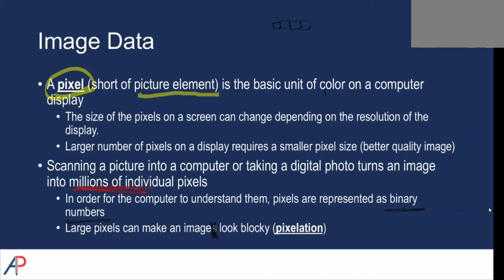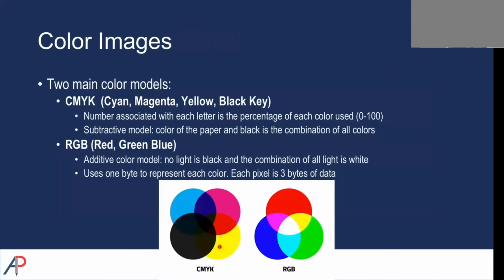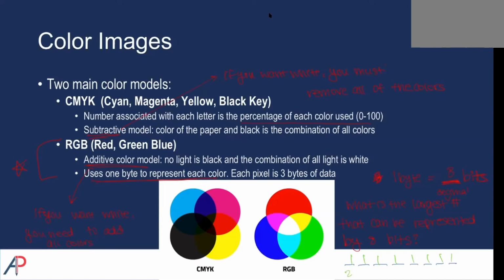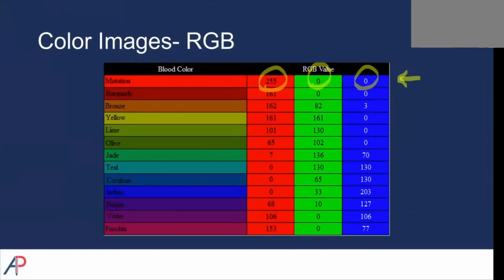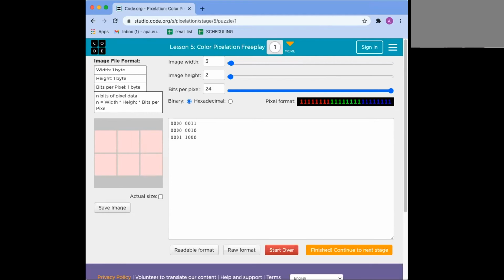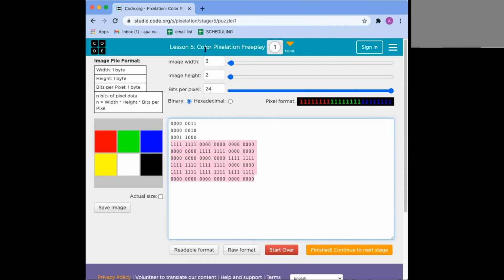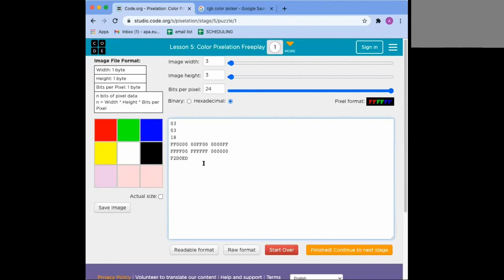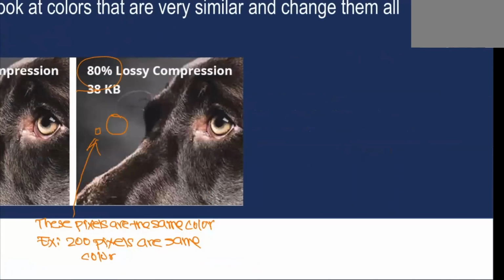AP Computer Science Principles (Day 21): Digital Information pt. 2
Day 21 of our AP Computer Science Principles Course (2/27/2021) Data- Digital Information (pt.2)